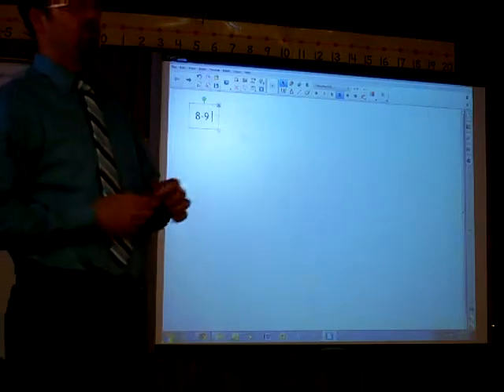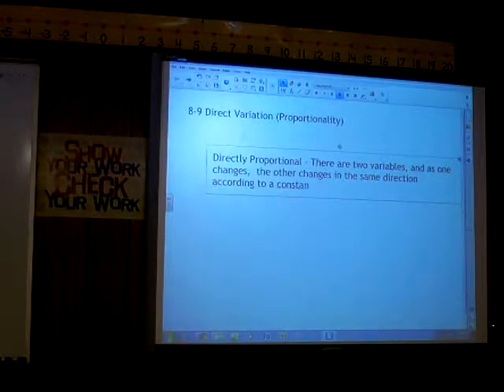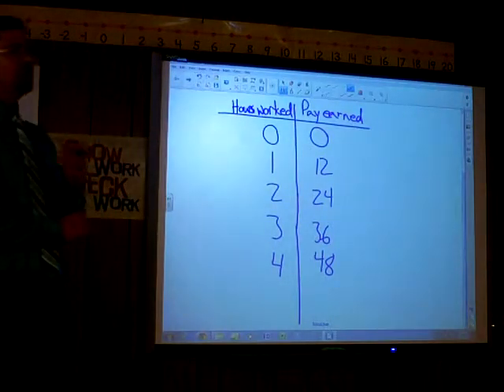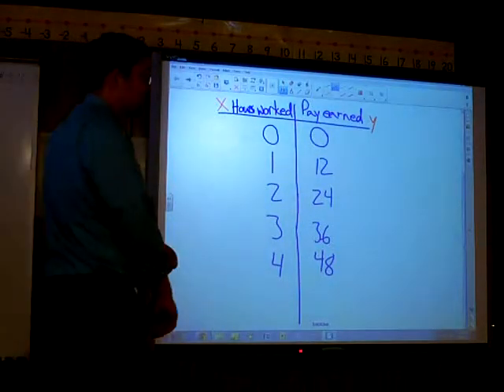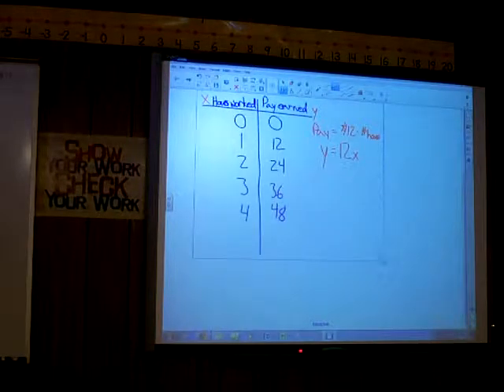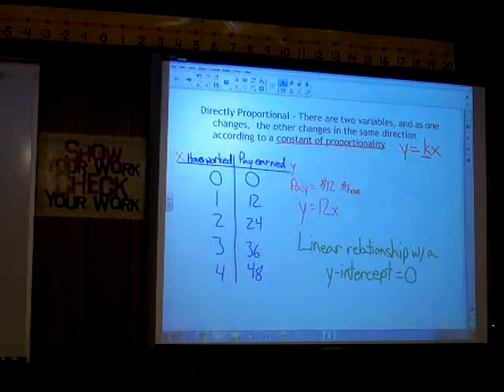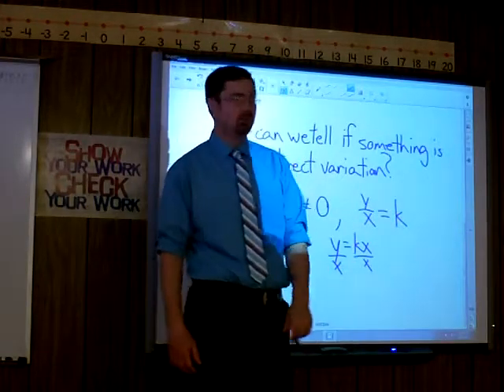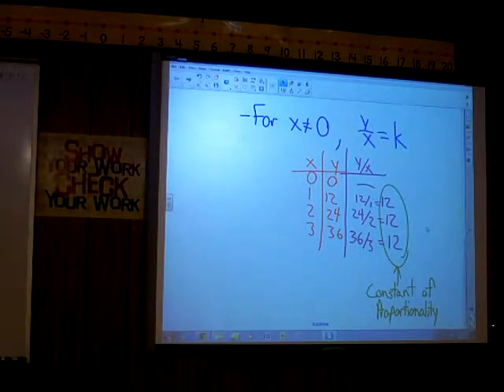Algebra I 89 Direct Variation, part 1